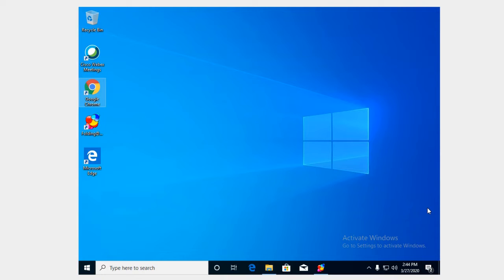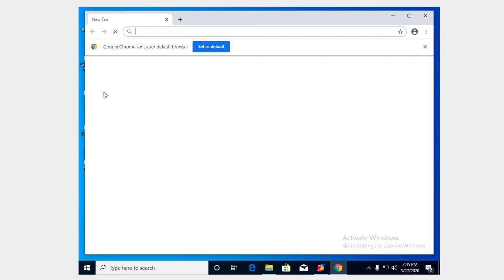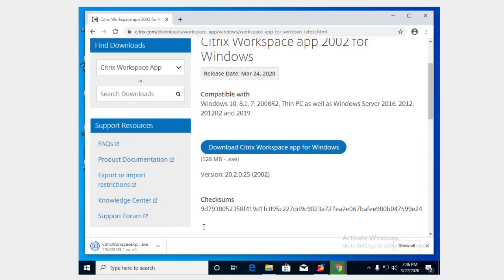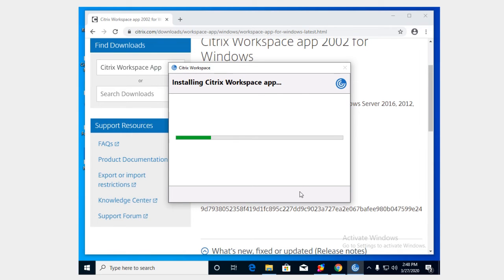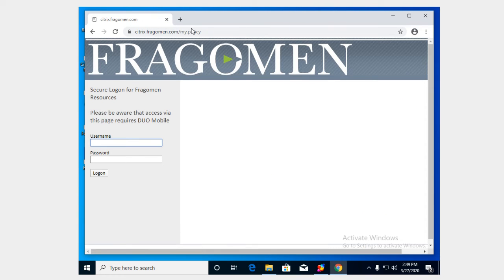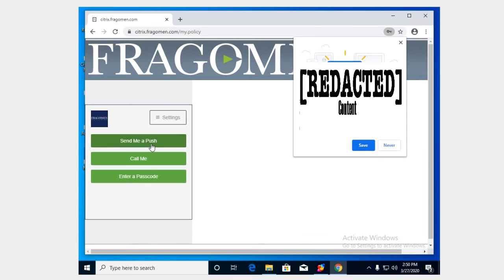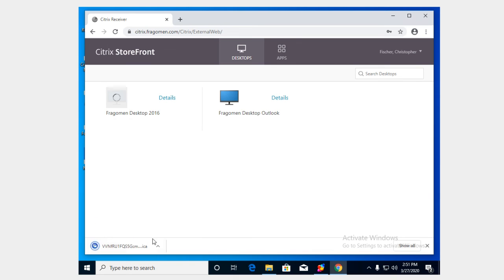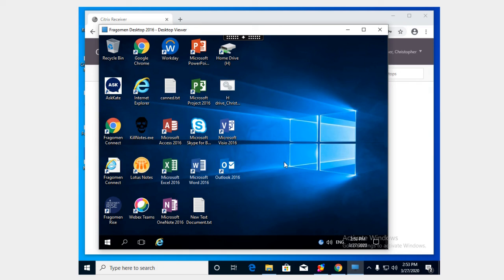How to Install Citrix on Your Personal Computer at Home